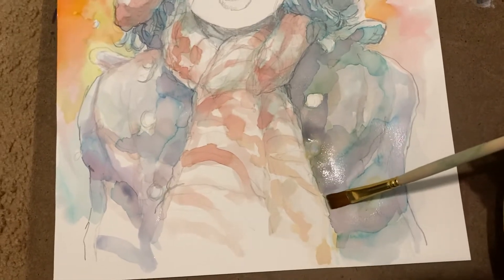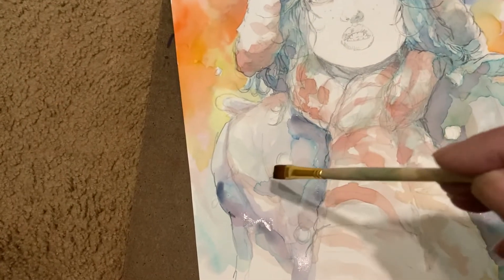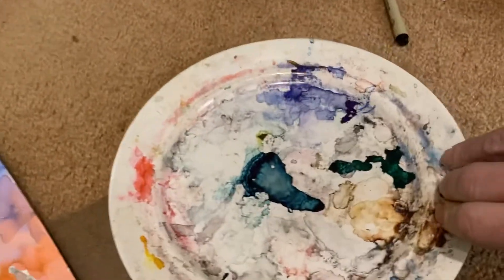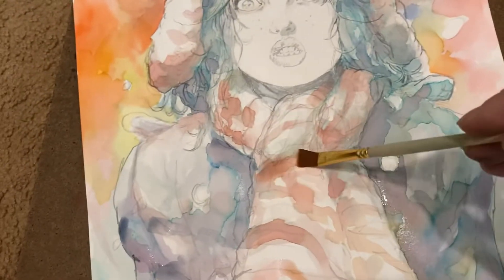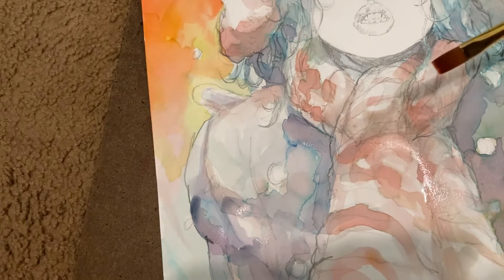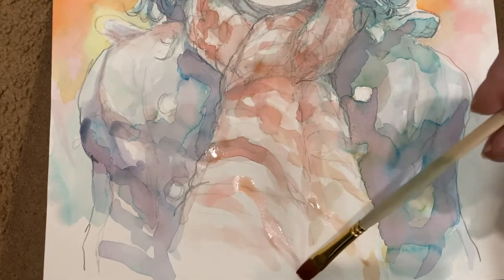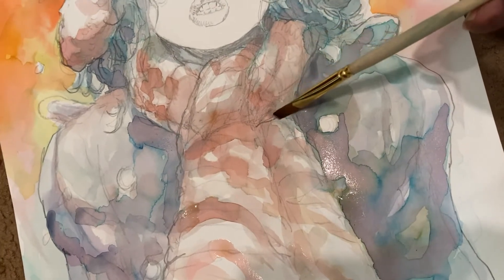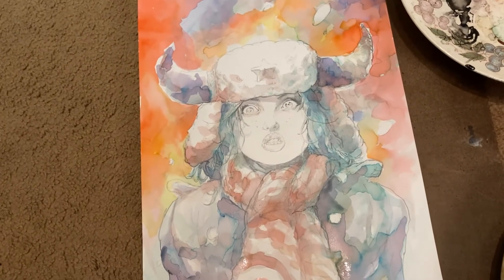November 26, 2022 Watercolor progress Fearless Dawn "COLD" Steve Mannion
Slopping on the wiley Dr. Martens. They seem to do what they want!